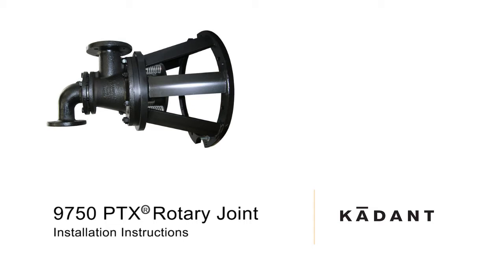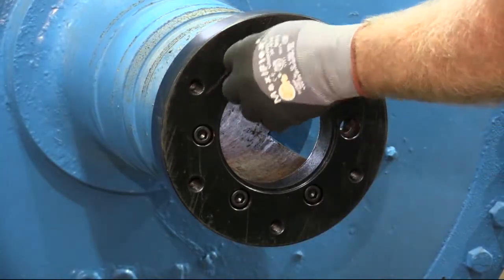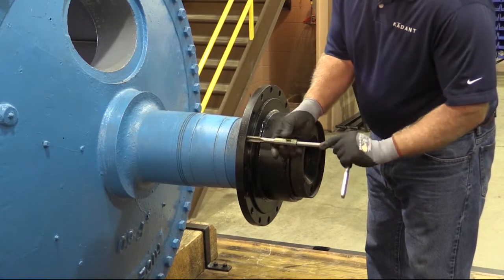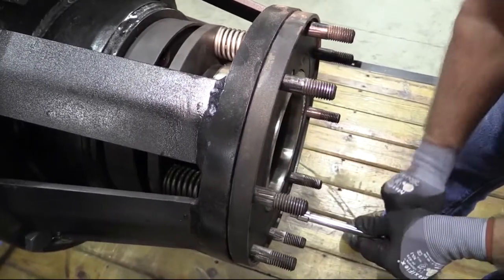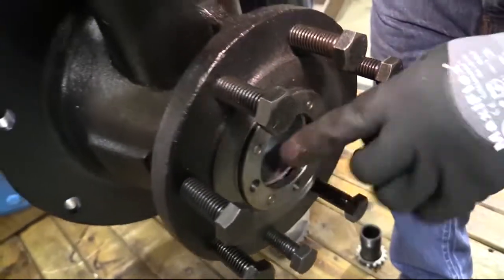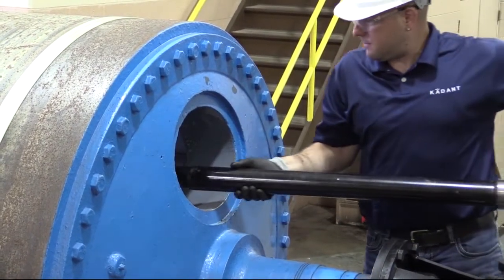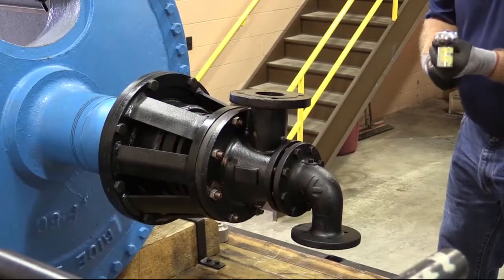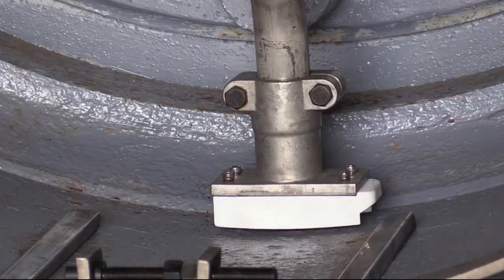Installation Instructions for 9750 PTX Rotary Joint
The PTX rotary joint and stationary syphon system incorporates the latest developments in seal design and drying technology for paper dryers.